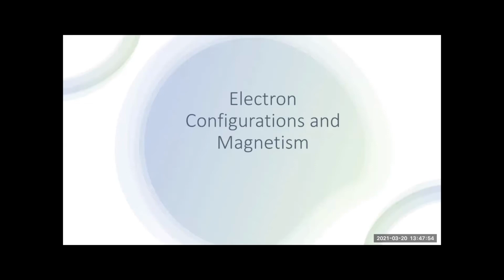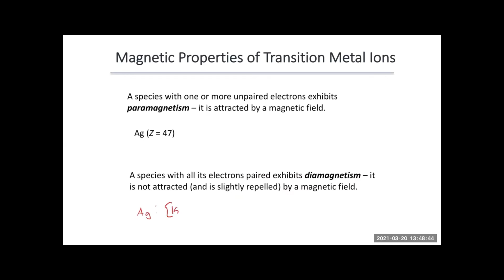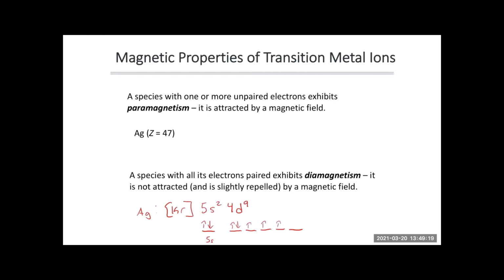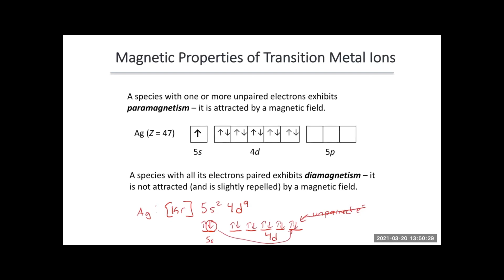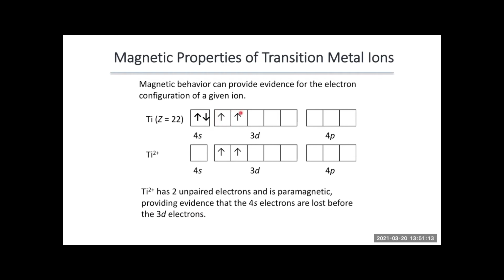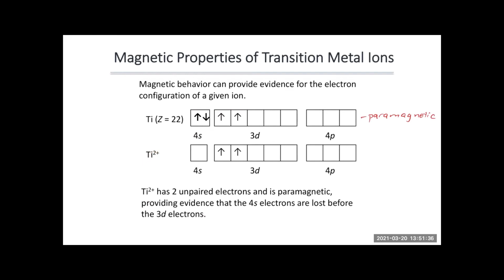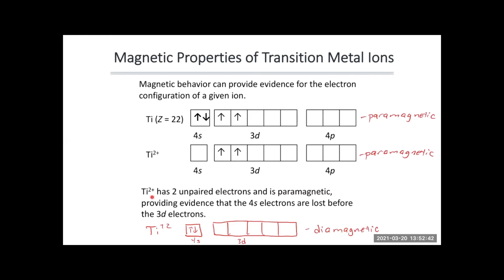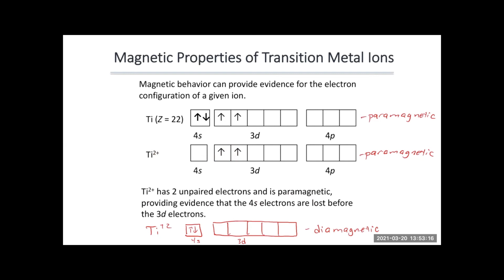Electron Configurations and Magnetism